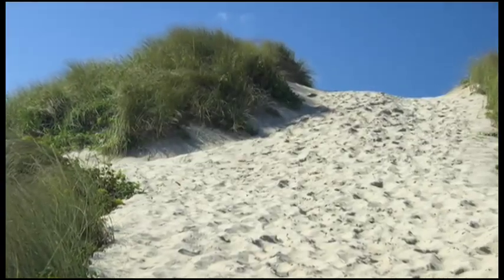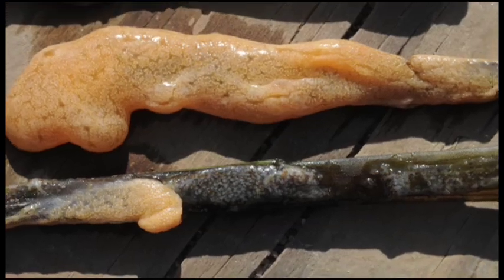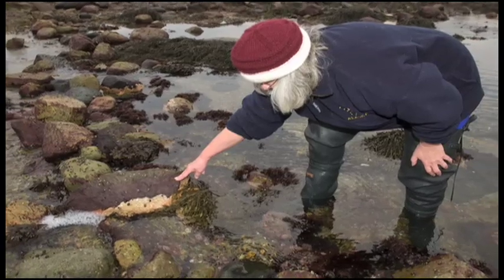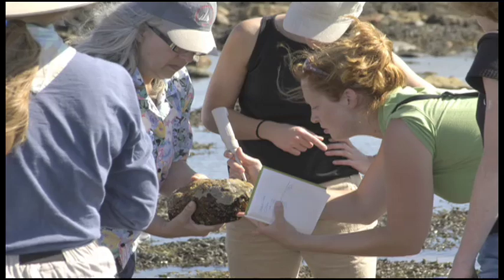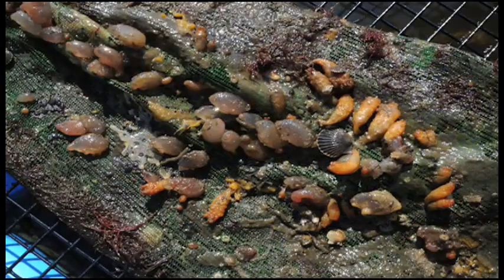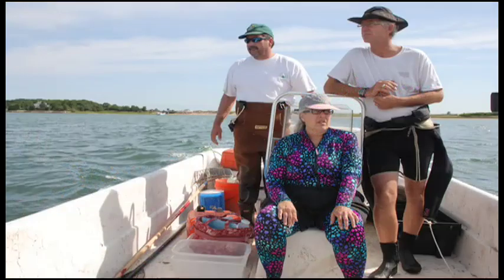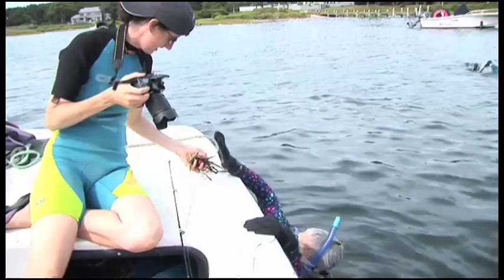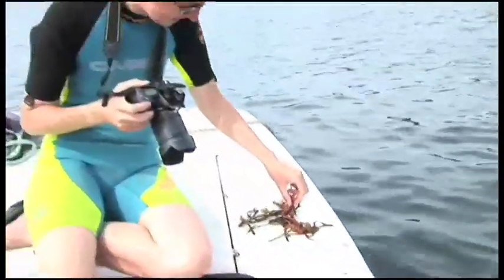WHOI: Invasion of the 'Alien Vomit'?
WHOI researcher Mary Carman narrates a short video on her work mapping the spread of sea squirts that can have come from Europe and Asia and are crowding out native species of plants and animals.